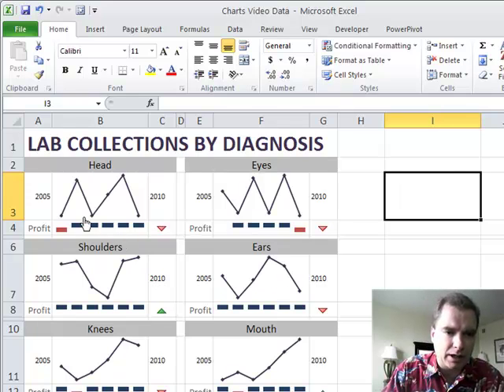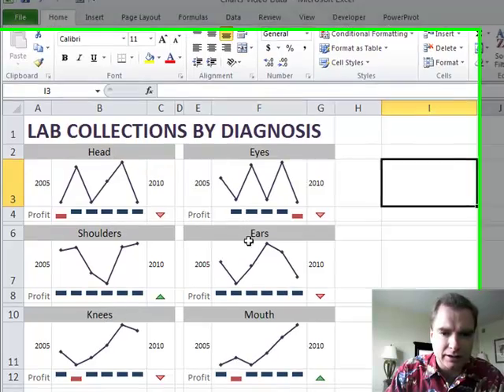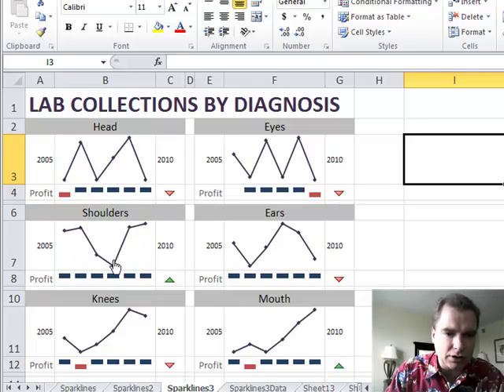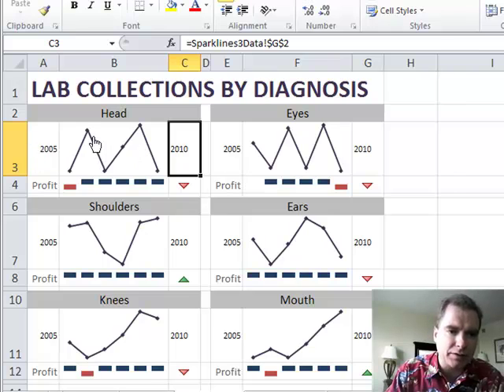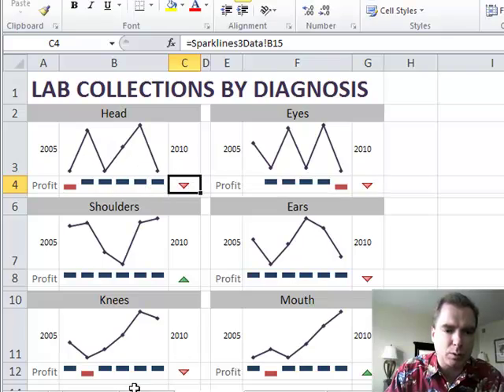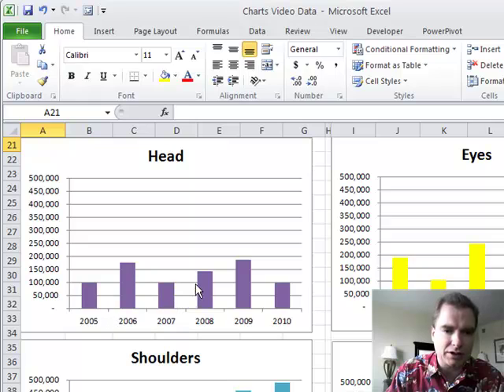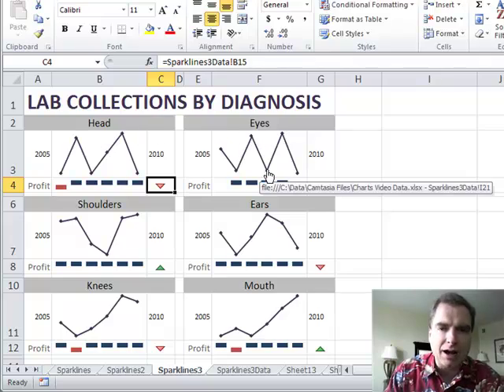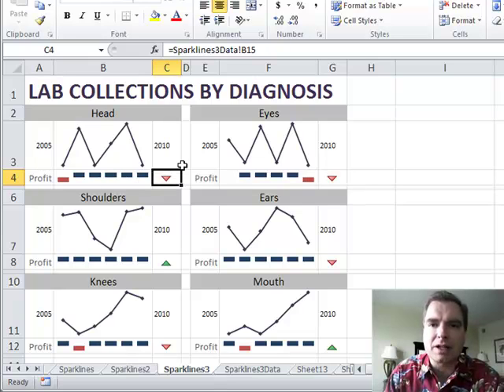Excel Video 111 Creating a Sparkline Dashboard Part 1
Excel Video 111 introduces a dashboard you could make with Sparklines in Excel.  In this video I'll walk through the components of the dashboard.  Notice how each diagnosis code in my dashboard is comprised of two Sparklines, a Line Sparkline for revenue and a Win/Loss for profits.  The up or down arrow shows the change compared to prior year revenues and is created using Conditional Formatting.

The other thing I've done to this dashboard is I've created a hyperlink behind each revenue Sparkline (the bigger, Line Sparkline) that links to a tab with charts for more detailed information.  If a user sees that revenues are down, they can click on that Sparkline for more information.  Next time I'll walk through how to create a dashboard group.  We'll make the hyperlink work in Excel Video 113.